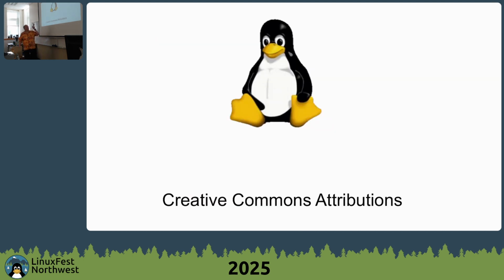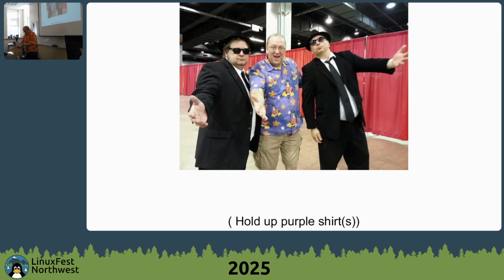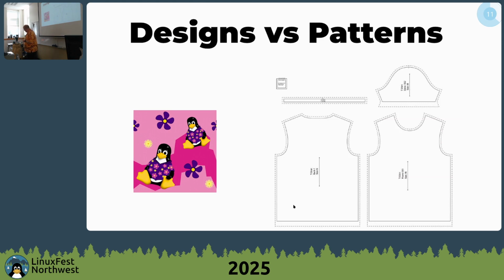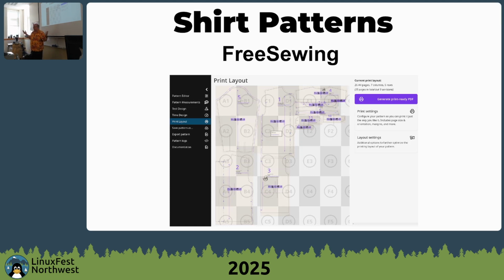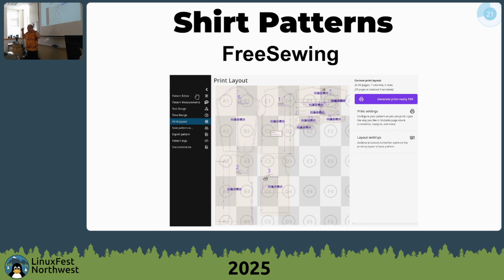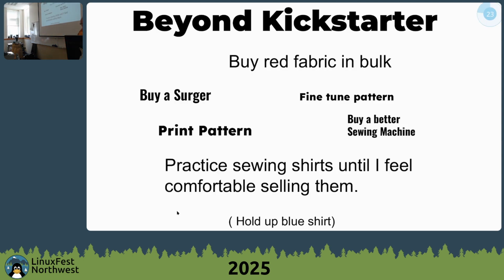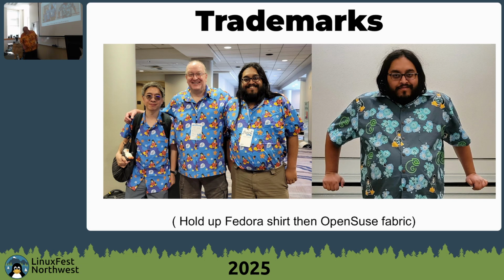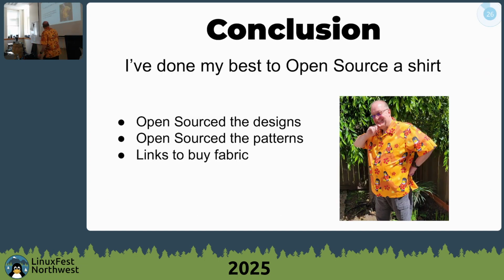LFNW 2025: How to Open Source a Shirt 2025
Troy Dawson
Senior Software Engineer / Hawaiian Shirt Artisan

You probably know how to open source software. You might have heard of open sourcing hardware and computers. But how do you Open Source a Shirt?
Join Troy Dawson, founder of Casual Penguins, for a short, but fun tale of how he Open Sourced his Casual Penguins Hawaiian Shirts.